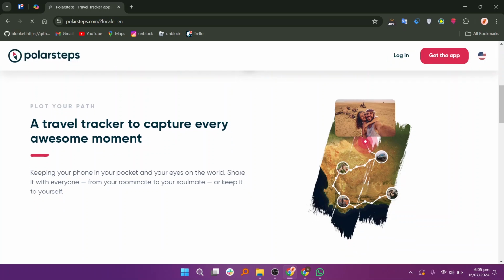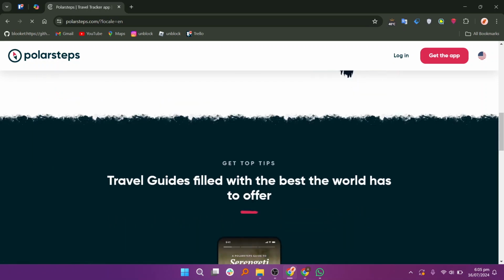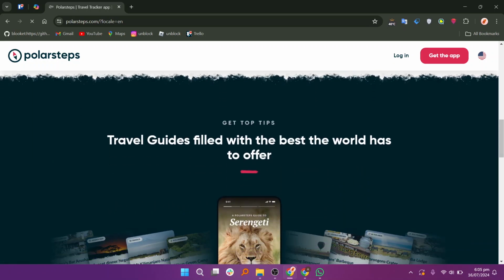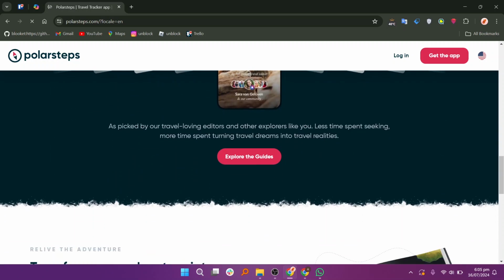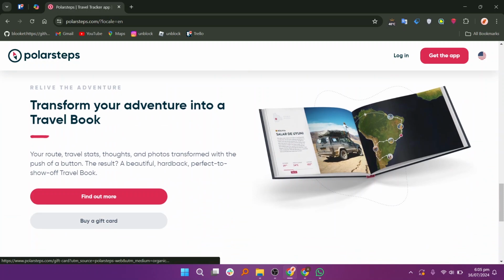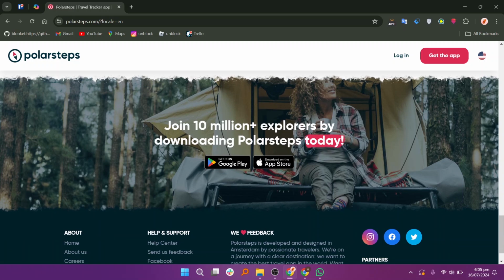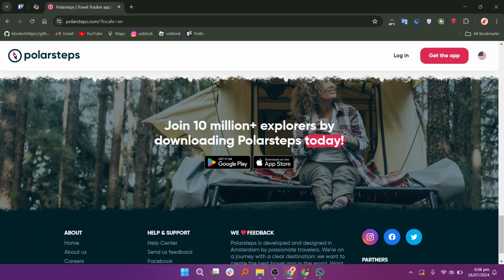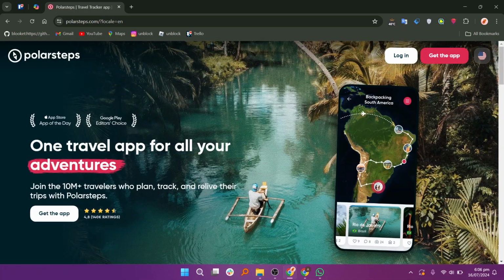How to Use Polarsteps 2024 Guide